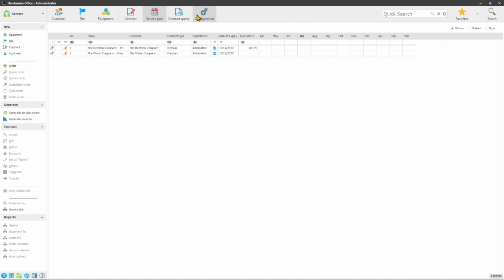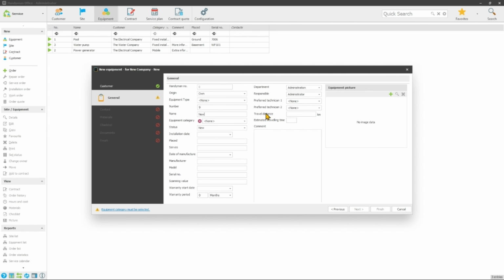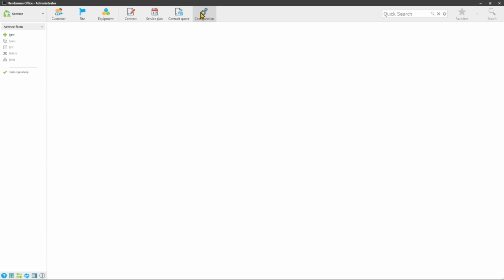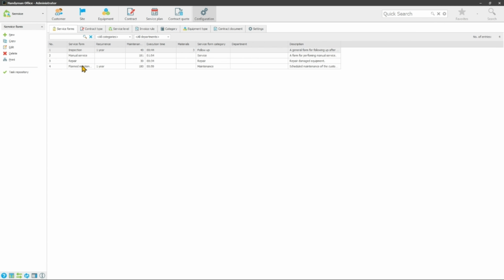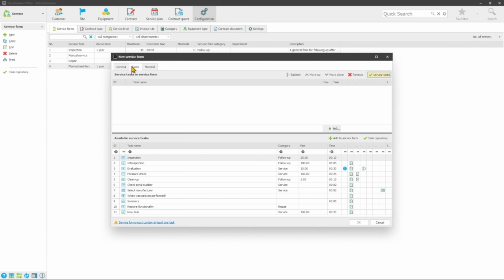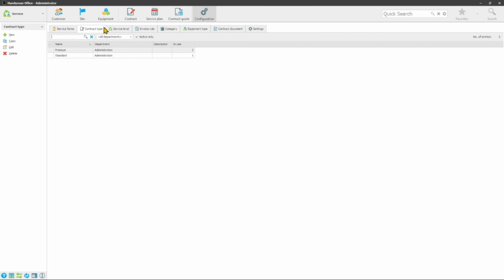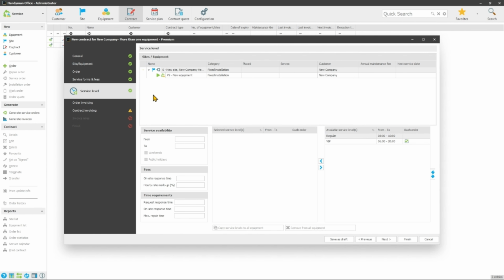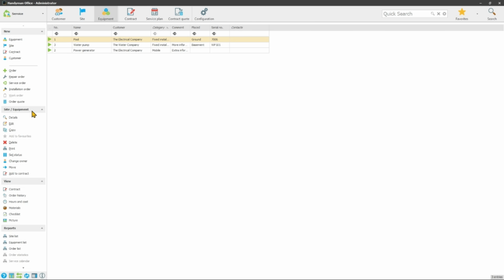Handyman Office - Service module - English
This video demonstrates how the different elements of the Service module work together.